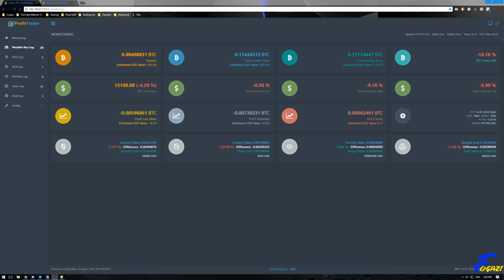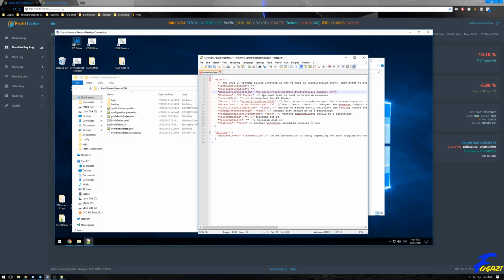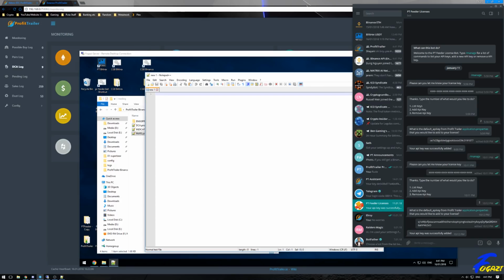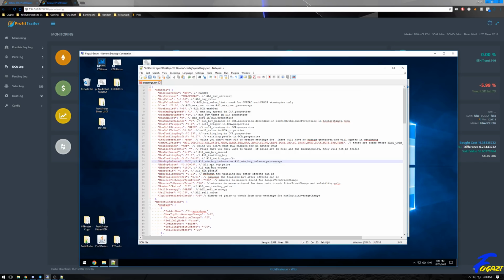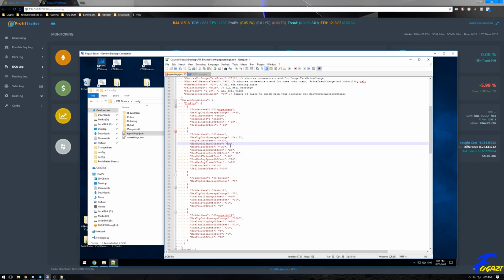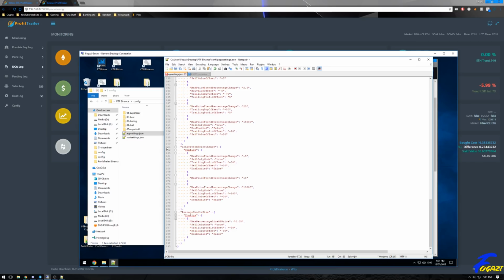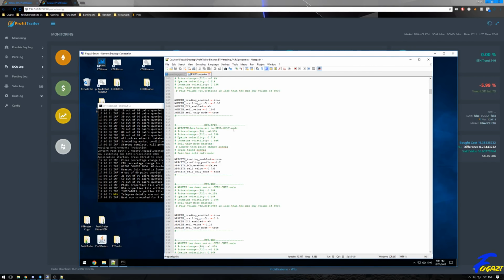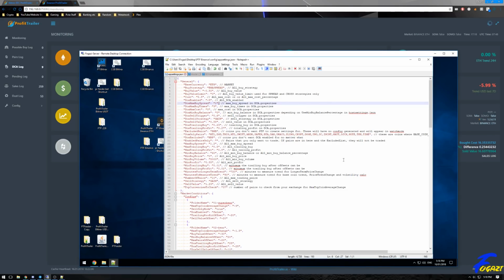Profit Trailer Pundit - PT Feeder basic setup and settings